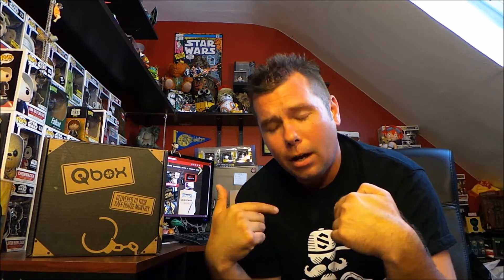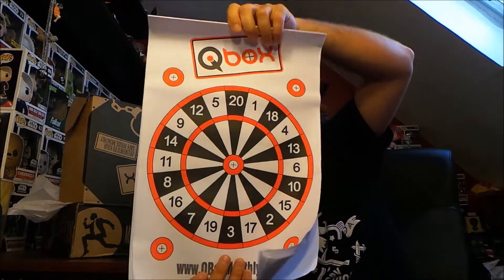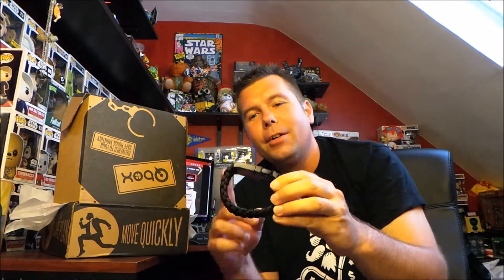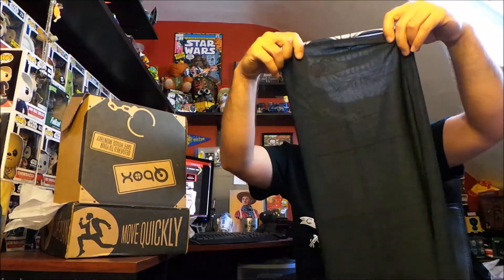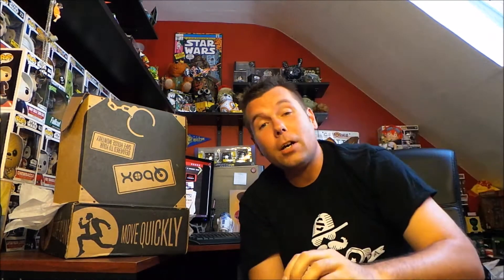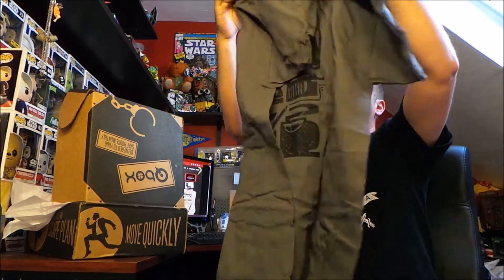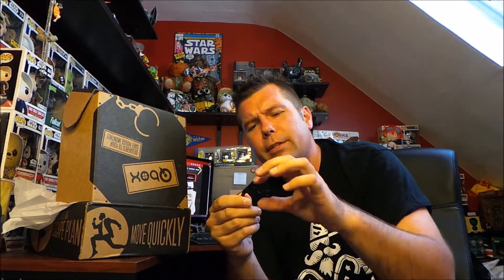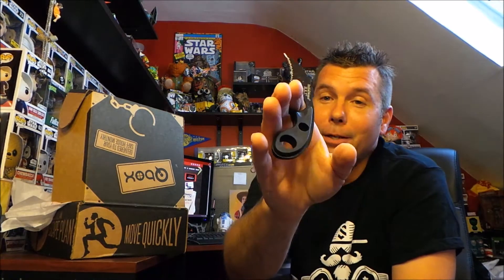Qbox "TAC'D OUT" Unboxing & Review - July 2016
Unboxing the Qbox Monthly Spy Lifestyle Box, "TAC'D OUT" Theme for July 2016